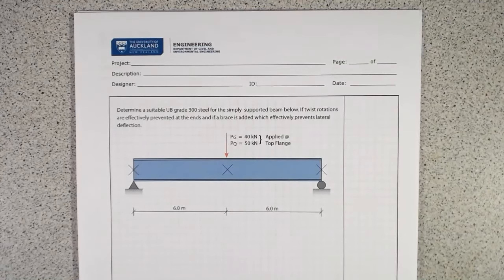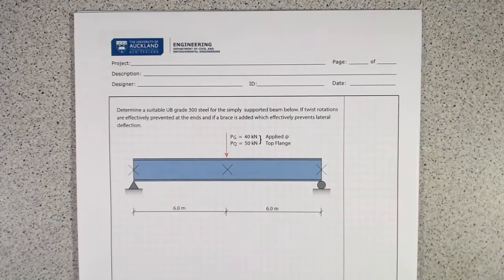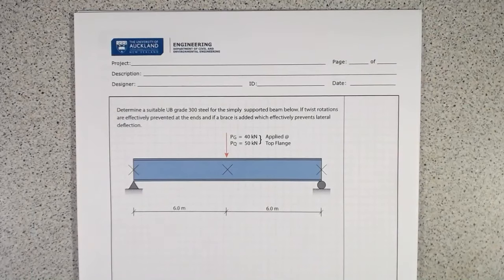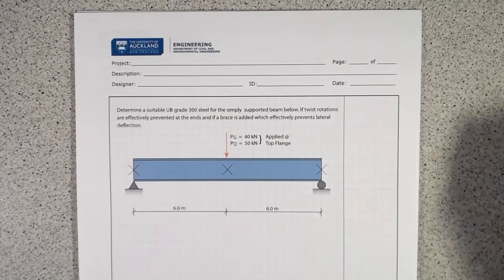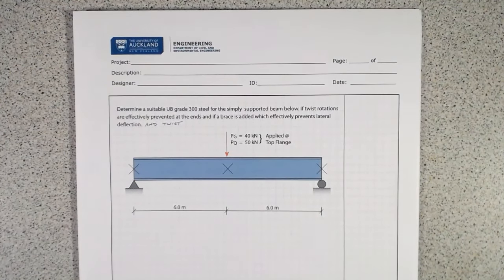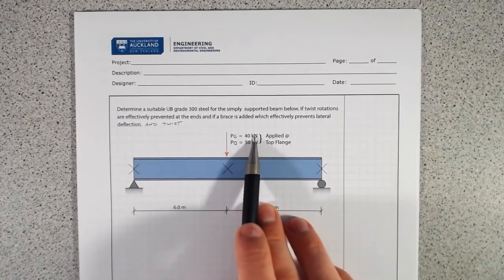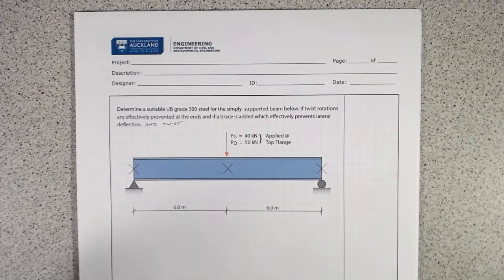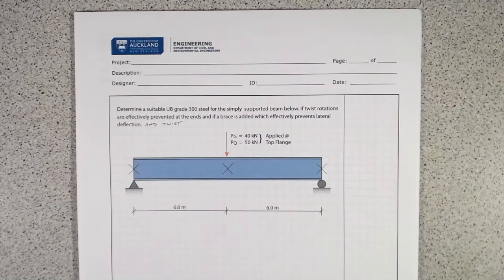Member Bending Capacity to NZS 3404: Design Example 1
Design example of a simply supported beam with a point load at midspan.  Design based upon NZS 3404.